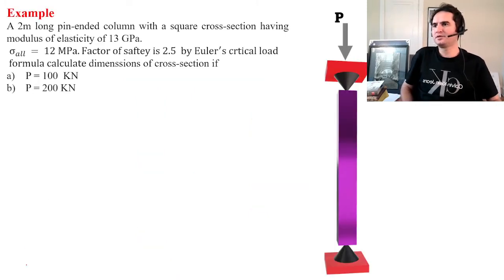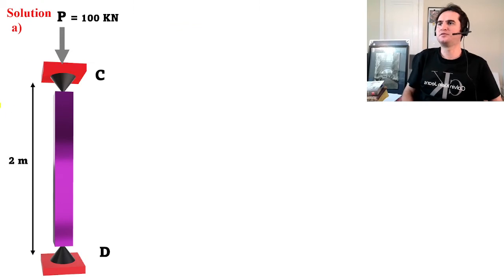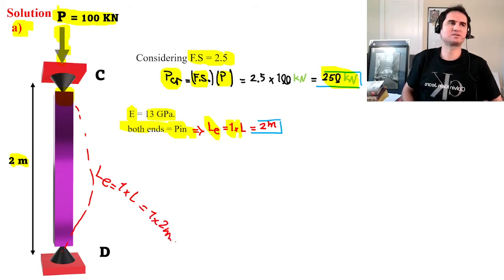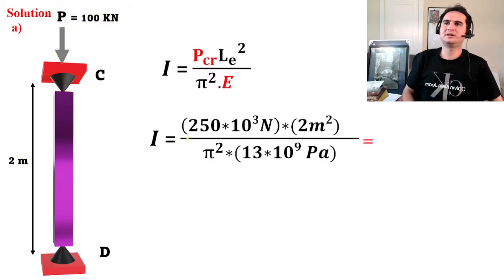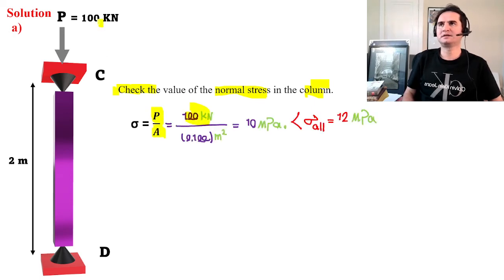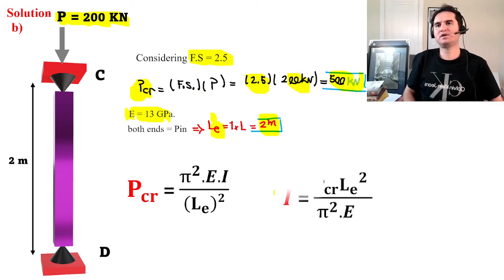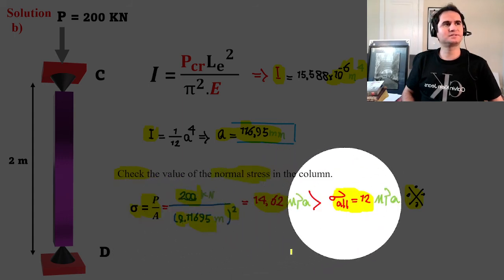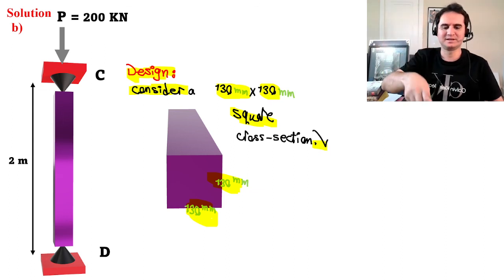80_Ch.13 Buckling of Columns Example 2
Chapter_13
Buckling of Columns.
Example_2